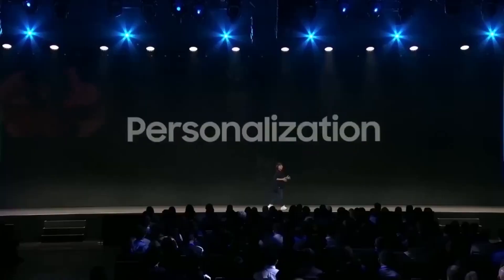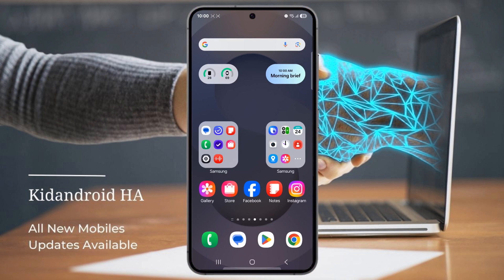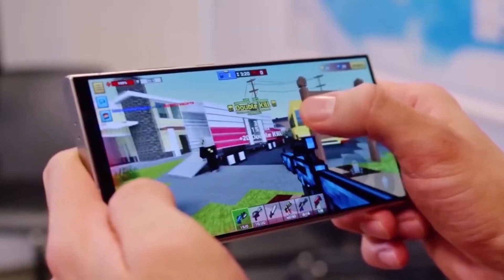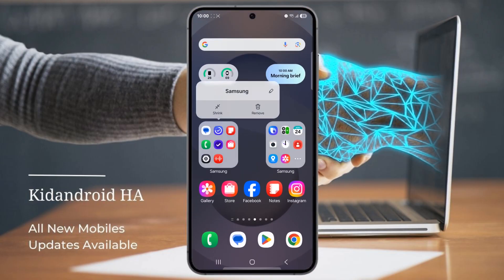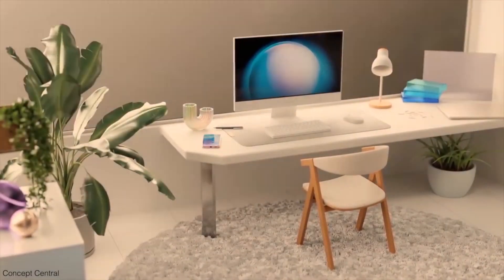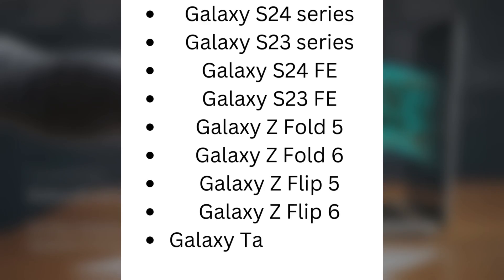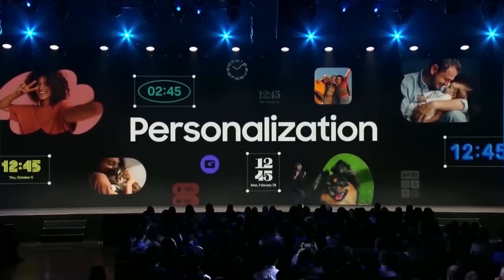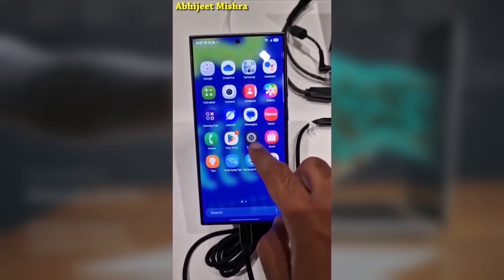Samsung One UI 7.0 Android 15 - FINALLY, NEW FEATURE!!!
One UI 7 Customization: Enlarge Folders for Easy App Access!
One of the most exciting new features of One UI 7 is the ability to enlarge home screen folders, making it easier to organize and access your favorite apps. No more opening folders first—tap directly on apps inside your folder for quicker access! 🎉 To try it out, simply long-press a folder, select Enlarge, and enjoy a more streamlined, clutter-free experience. Ready to give it a shot?